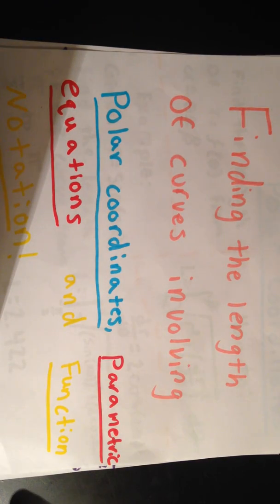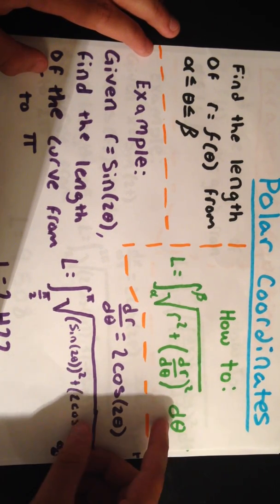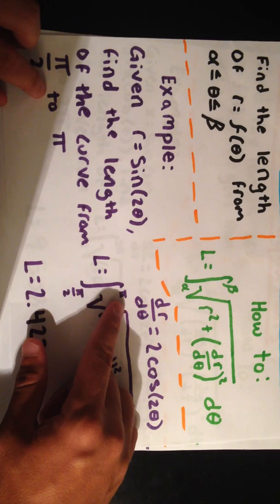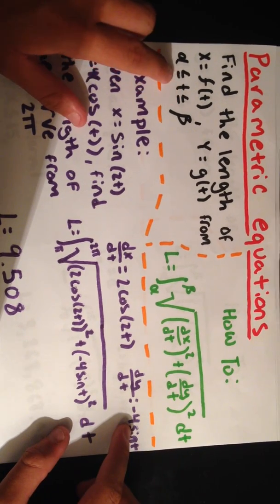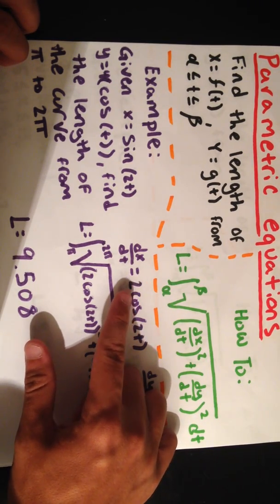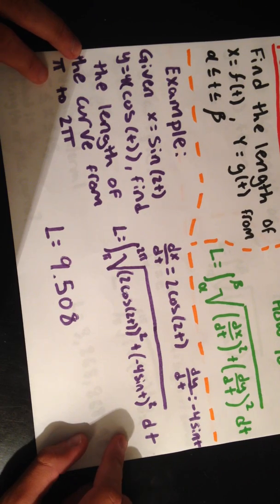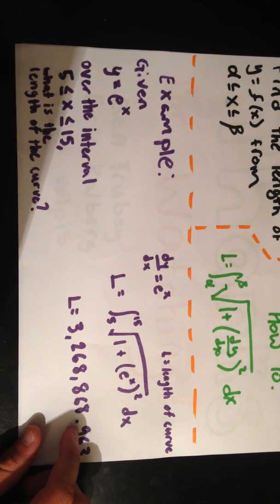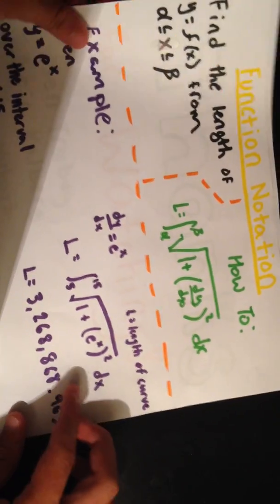Calc Project - Paper Slides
Length of Curves by Eric Kalberg, Ryan Vulpis, and Ben Trubey